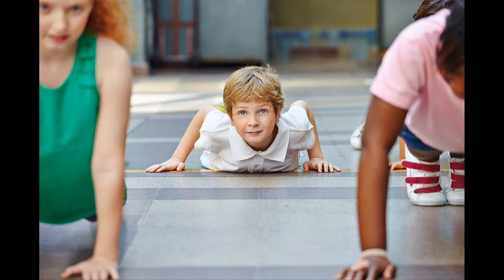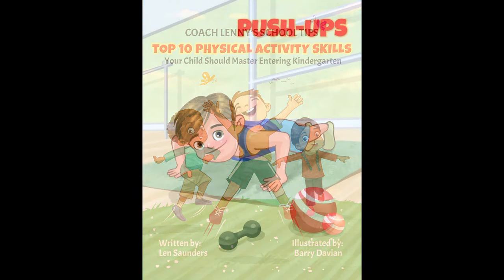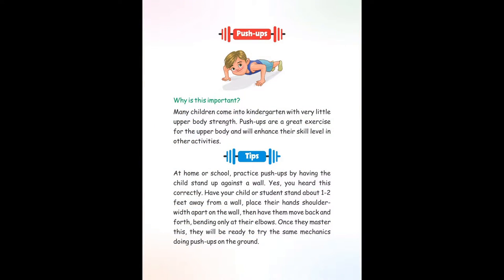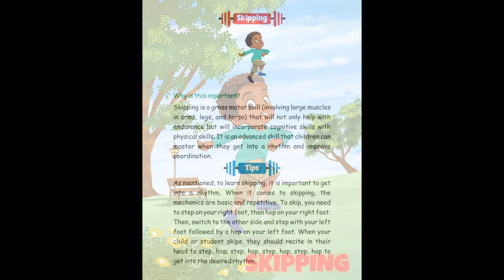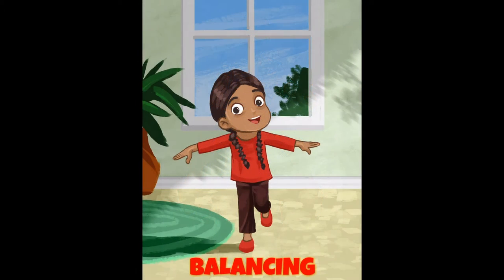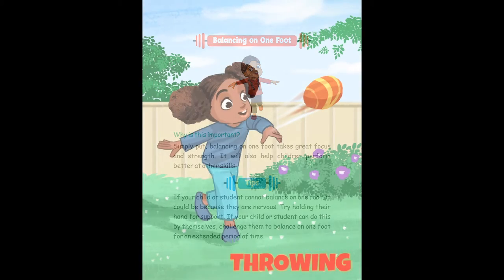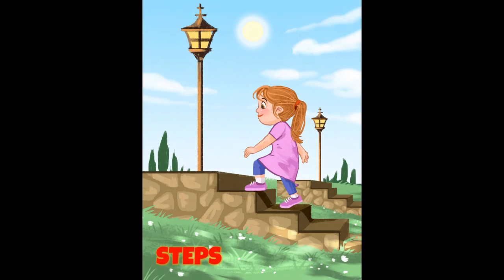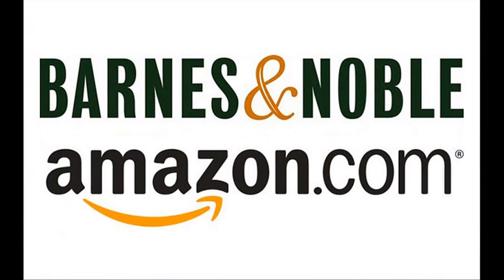Coach Lenny's School Tips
10 Physical Activities Your Child Should Master Entering Kindergarten